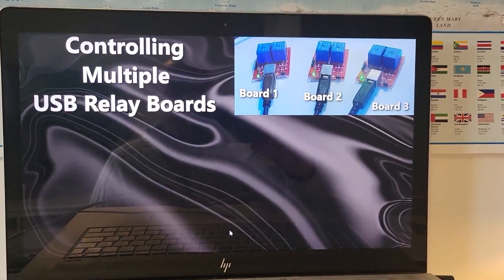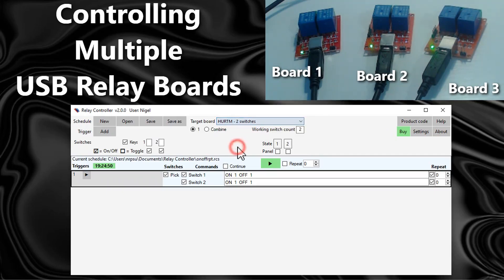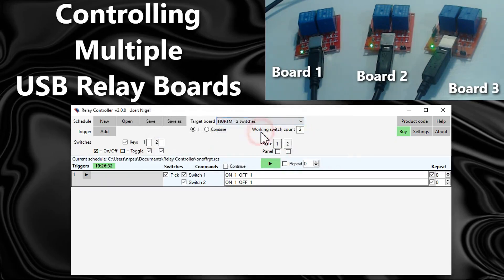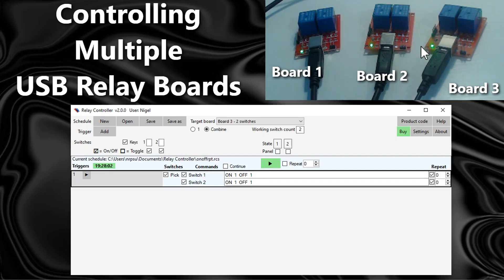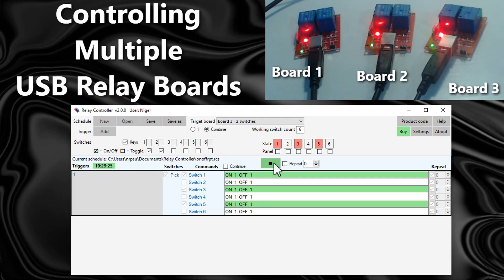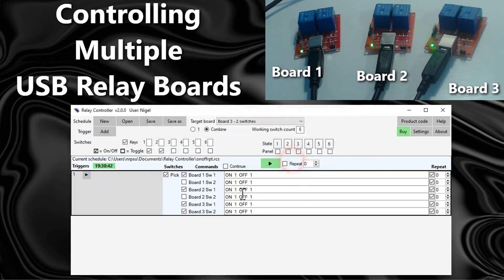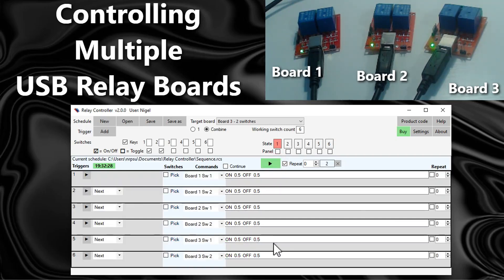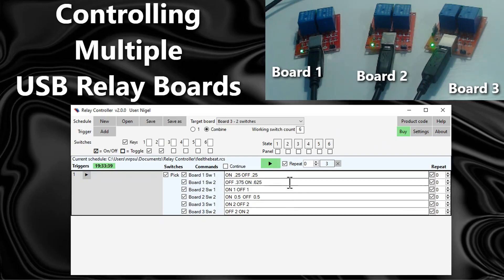Control Multiple USB Relay Boards with the Relay Controller App Version 2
Shows how to set up and control multiple USB relay boards using version2 of the Relay Controller app.

The Relay Controller App which allows you to control USB HID relay boards (x1, x2, x4 and x8 switches) connected to your Windows computer. This lets you switch the power to connected equipment on and off over a timed schedule.

The App only works with a specific type of USB HID relay board.
Here is a typical supplier of compatible USB HID relay boards:
IMPORTANT: When purchasing a board please make sure that the supplier states that the board can be controlled by the usb_realy_device.dll.  For more details, see the Relay Controller website page (link below).

The app can control multiple relay switches at multiple trigger times, on specific dates, on specific days of the week, on single days or all days.

You can add multiple commands for each switch to occur during each trigger event in order to provide combinations of switch on, off, delay and repeat command sequences.